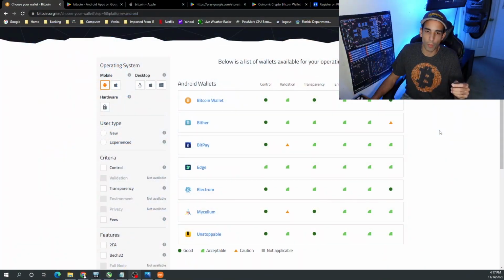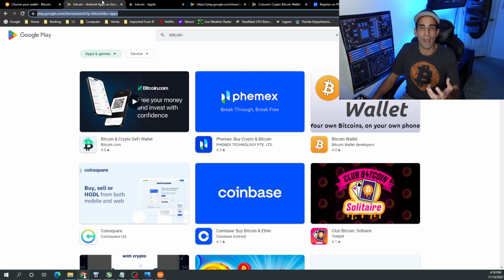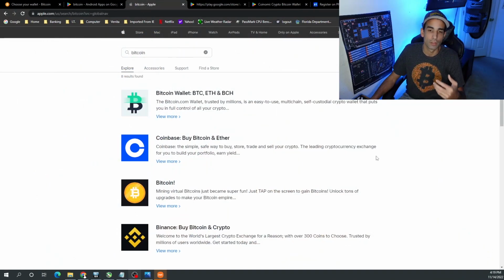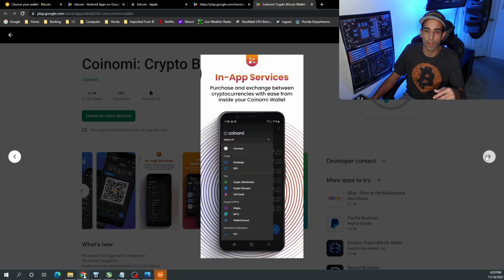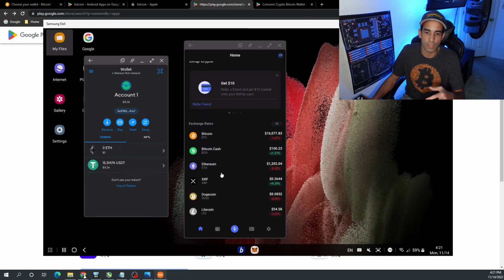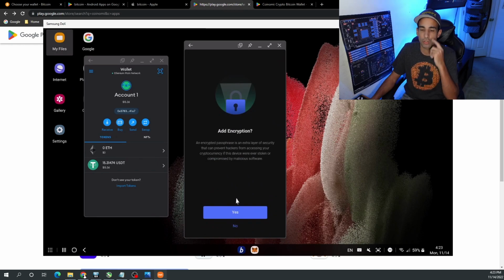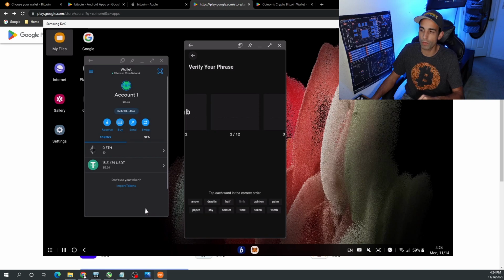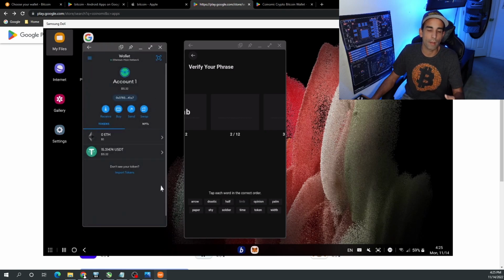How to Secure your Bitcoin or Crypto yourself - Mobile Wallets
This video is part of a series, on "How To Secure your Crypto". More information will come as we proceed but this video is targeted toward newer users, and it is important for them to identify their needs first. This will help them determine what type of wallet they need, and mobile wallet options. We will go over wallet options in future videos. Thank you in advance, and take care.